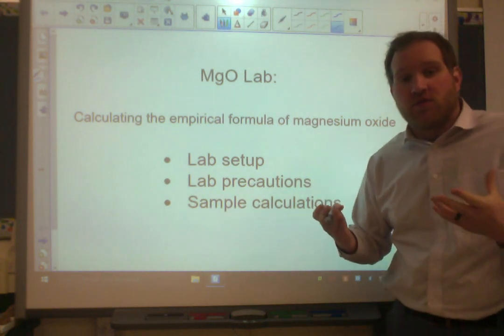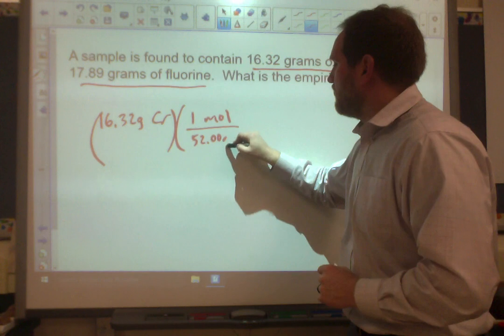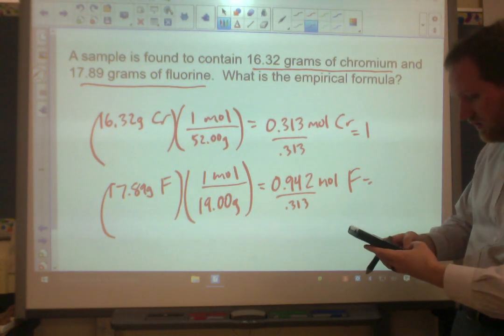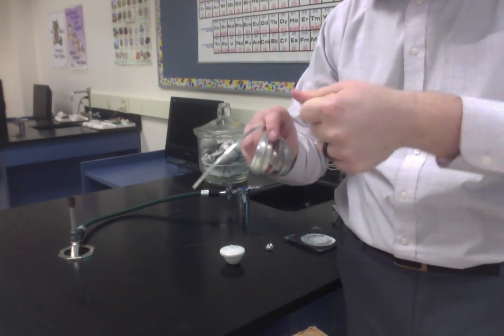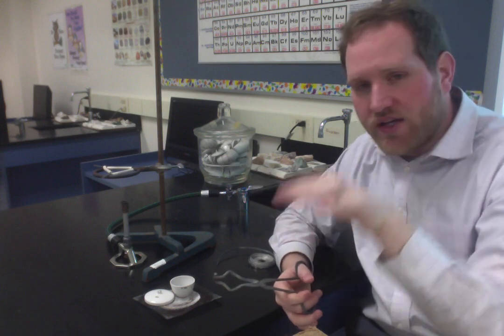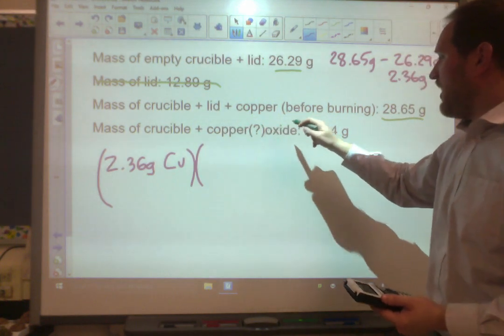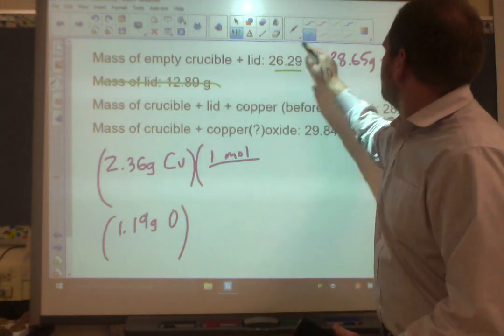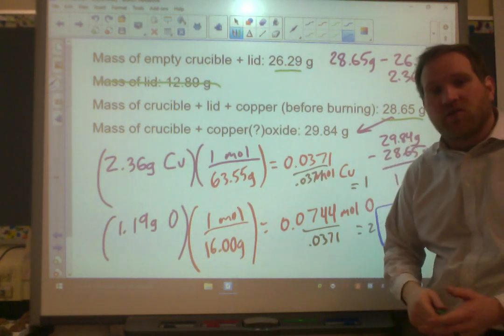MgO Lab (calculating empirical formula)